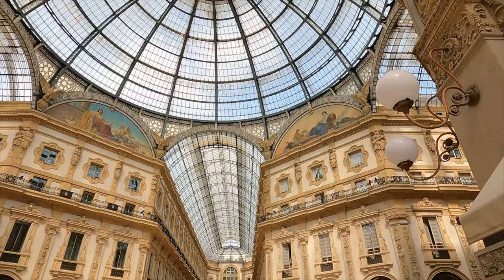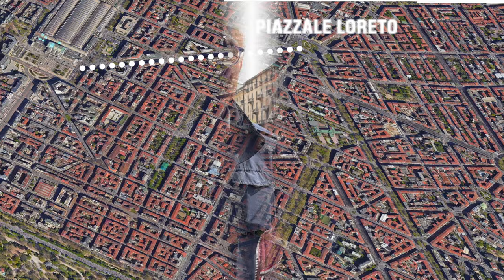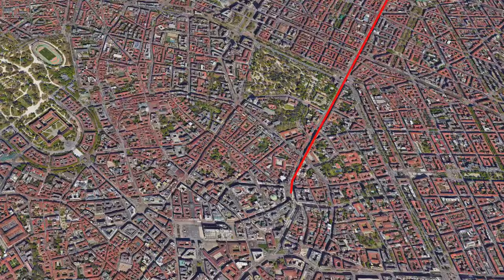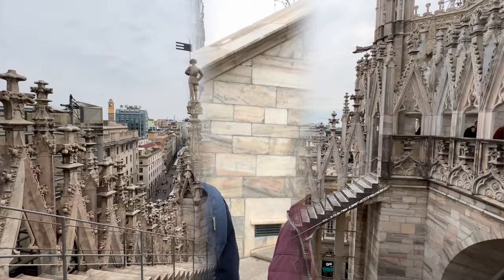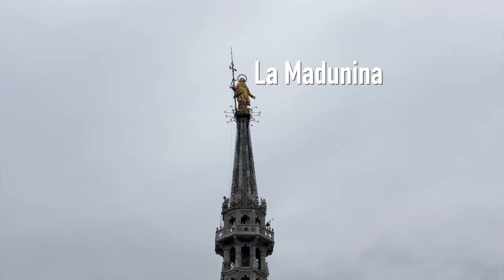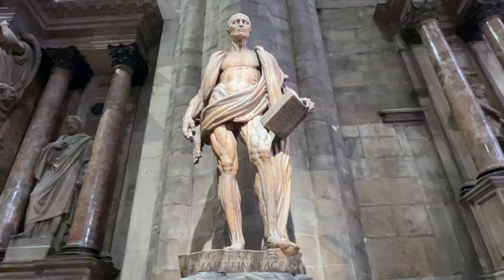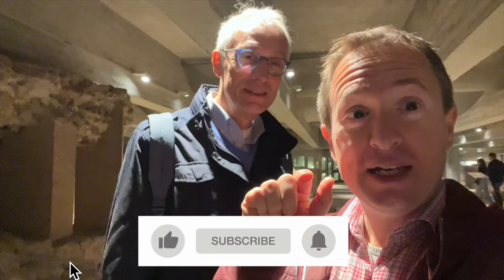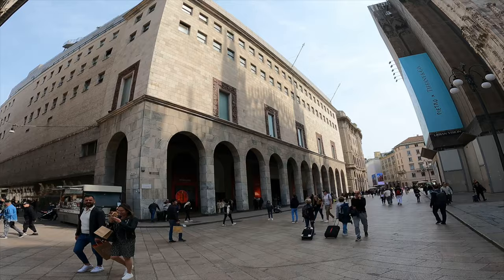Milan Like a Local: Top Sights, Public Transport & Hidden Gems!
Milan Italy is one of the most vibrant and fun cities in Europe. In this video we will show you what you can do and see in two days in Milan. We will also show you some areas of the city for shopping or to go for a nice stroll. We will visit the main landmark in Milan and tell you how to reach them by subway or walking. In this video we will also give you some pro tips to optimize your Milan Italy tour giving you the opportunity to see all this great Italian city has to offer.

Your engagement helps us keep creating the content you love.

00:00 - Start
00:26 - Milan Stazione Centrale
01:21 - Milan Subway
02:38 - Milan the Duomo
08:00 - Milan La Rinascente
09:55 - Milan Galleria Vittorio Emanuele
12:17 - Milan La Scala
15:15 - Milan Brera
16:36 - Milan Fashion District
18:22 - Milan Corso Vittorio Emanuele
18:59 - Milan Corso Buenos Aires
20:49 - Milan Castello Sforzesco
23:01 - Milan Starbucks
23:40 - Milan Porta Garibaldi
24:39 - Milan Leonardo’s Locks
25:43 - Milan Santa Maria delle Grazie - Last Supper
28:01 - Milan Navigli